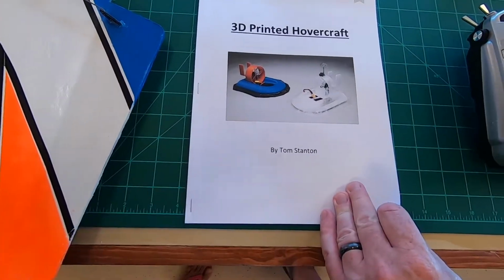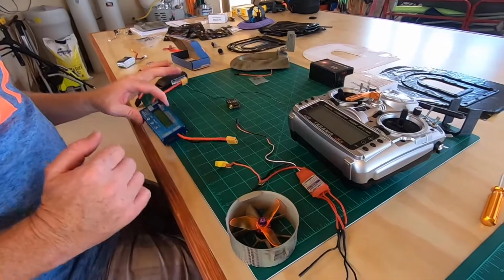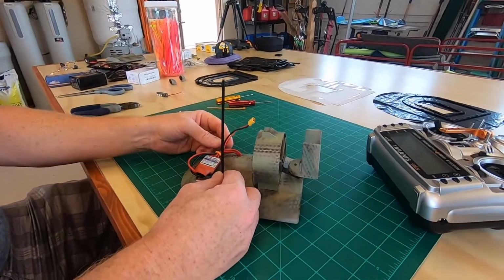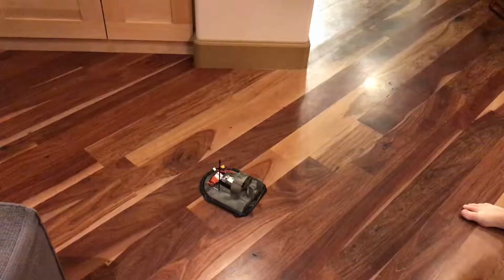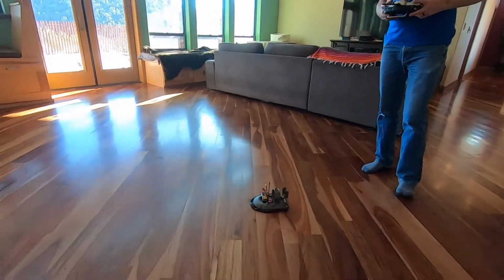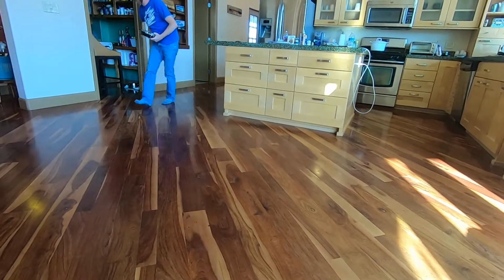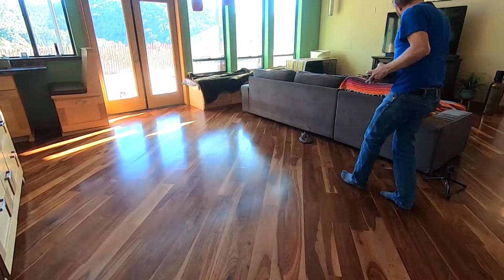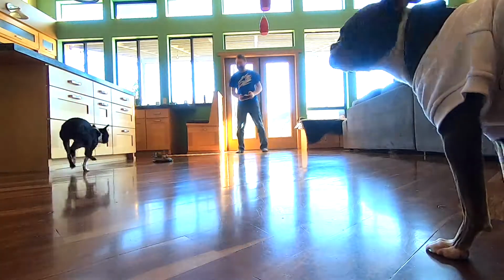Boston Terrier vs 3D Printed RC Hovercraft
Hey everyone in this episode of Unglued Modeler we 3D print a mini hovercraft and get it going in the house for some Boston Terrier vs hovercraft antics!! 3D printer files and design were by Tom Stanton. Links are provided to Tom Stanton's original video and his STL files that you can purchase to make your own hovercraft!!

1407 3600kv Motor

Gemfan Flash Propeller

Tattu 3S lipo